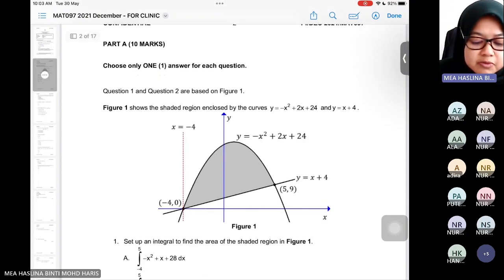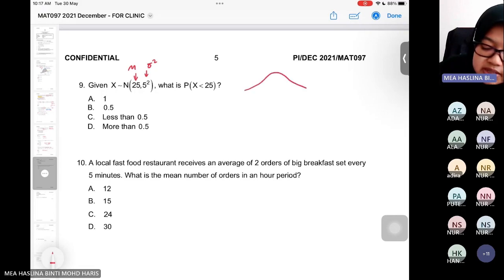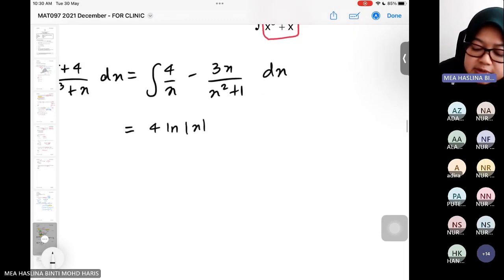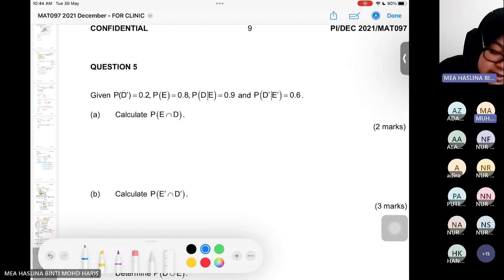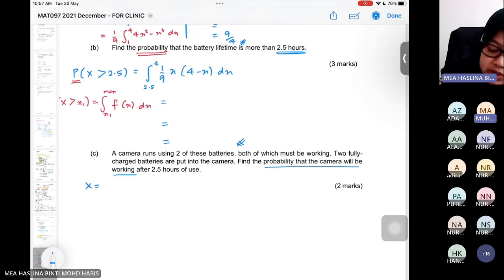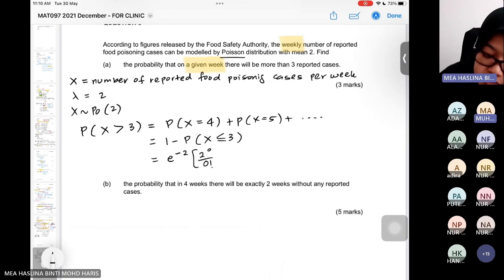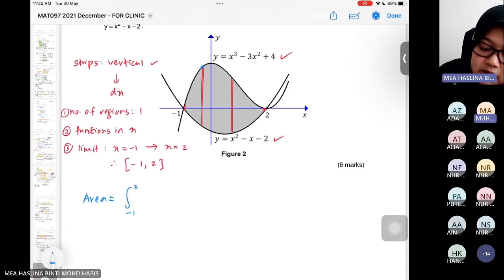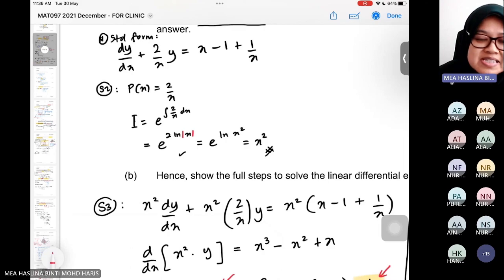MAT097 Dec 2021 Final Sem II